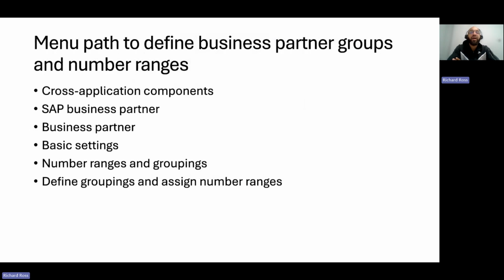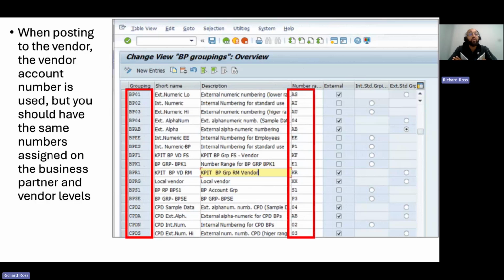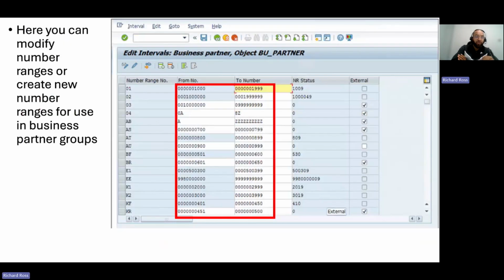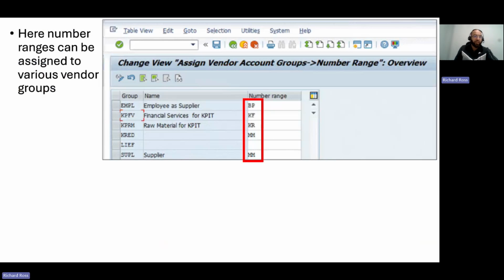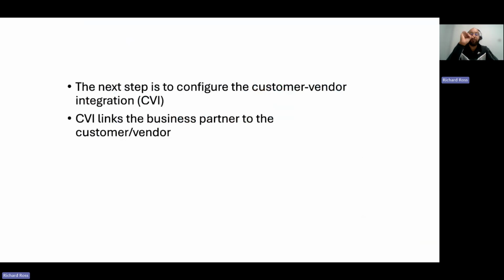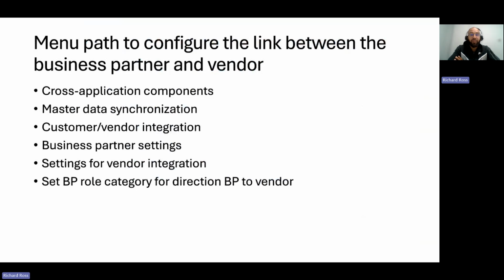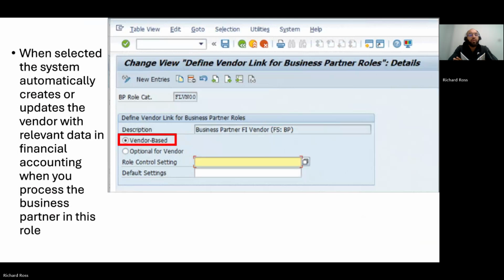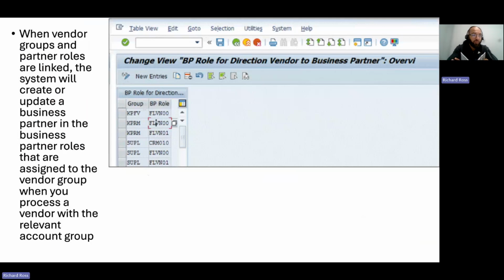SAP Accounts Payable Business Partner Configuration - Interview Questions Training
SAP S/4HANA Training

This video shows and explains all of the configuration points in SAP for the accounts payable business partner.

Accounts Payable
Business Partner
-Business Partner Configuration